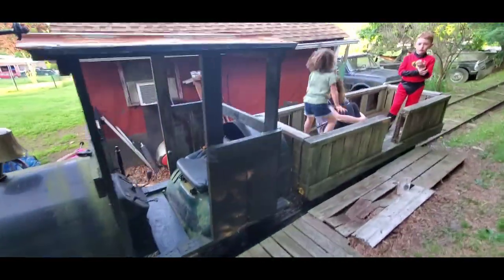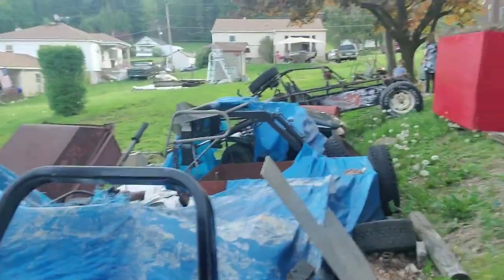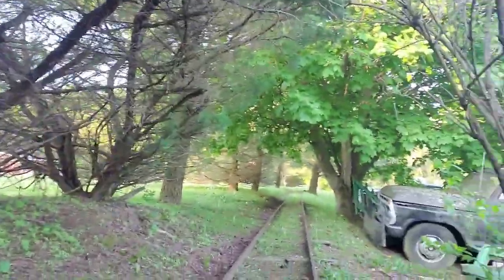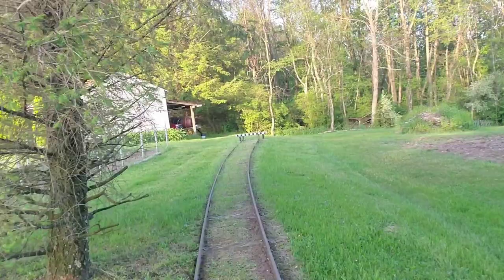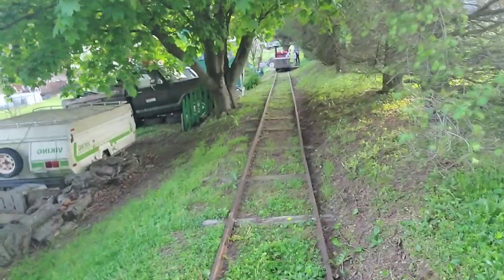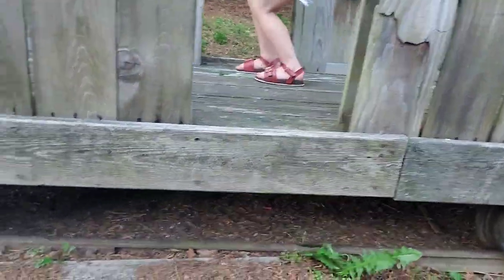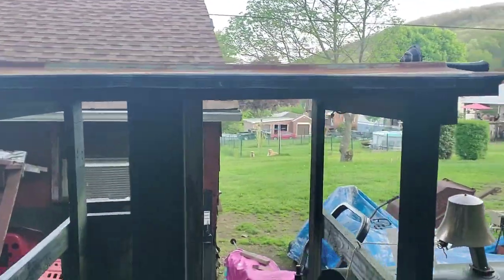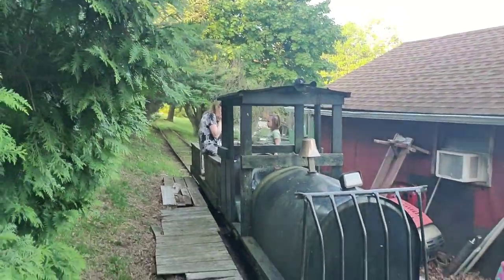My Backyard Railroad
A Memorial Day train ride for my neighbor's kids is a big hit!!
  Special guests: Jamie Hirsch, Nora,Liam,and Colin Fitzgerald